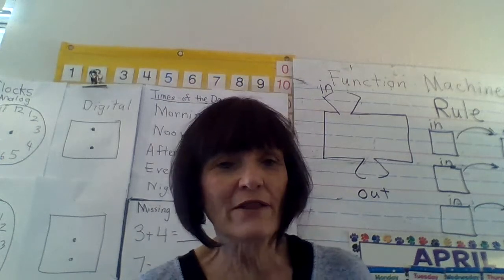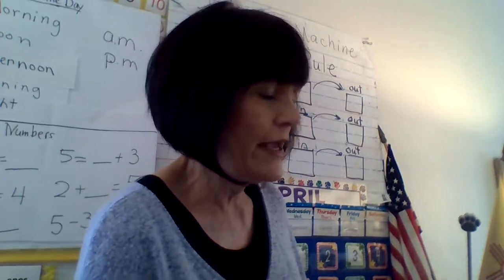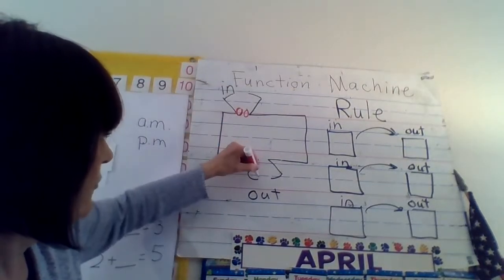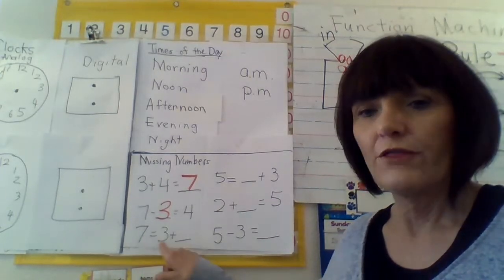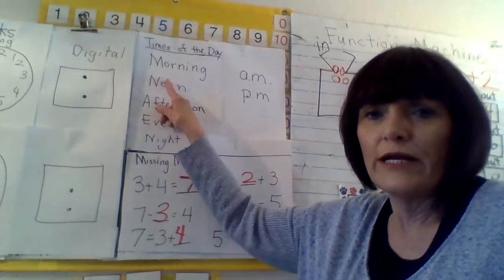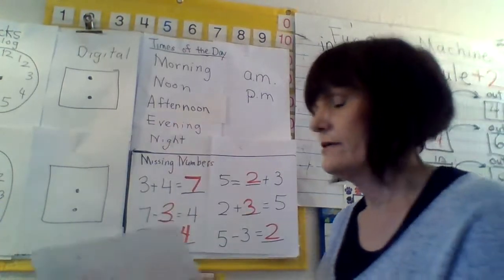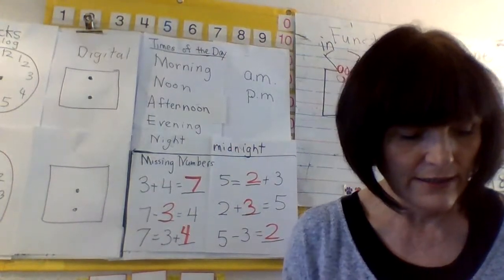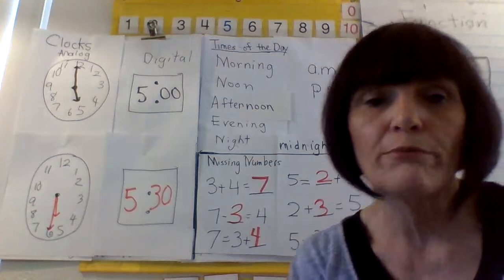Math lesson number 11 week of May 11 15